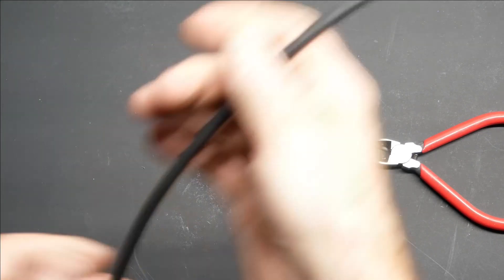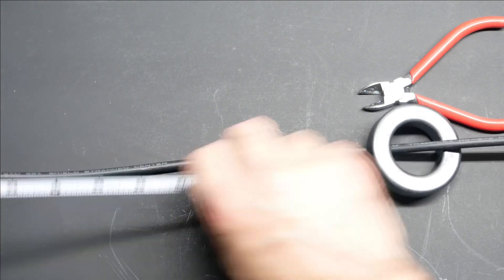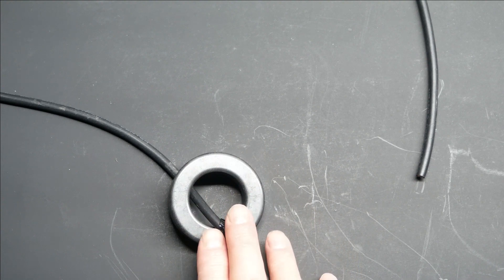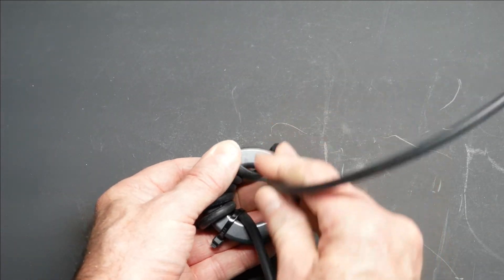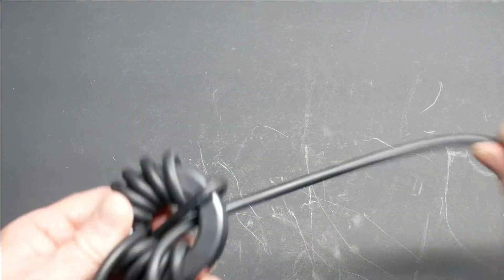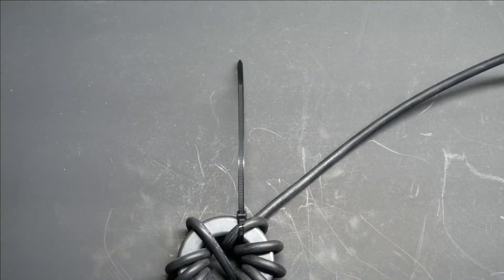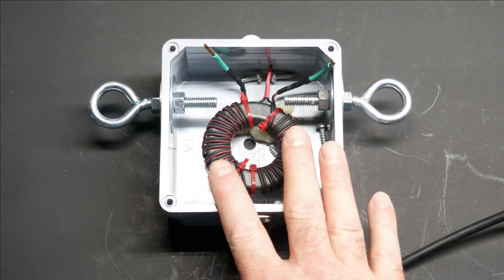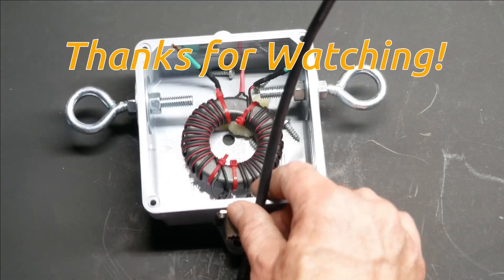How to build a simple yet effective common mode choke for HF amateur radio.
Simple coax choke for 3-30 MHz. Actually, I run one of these at 50 MHz and it seems to work there as well.